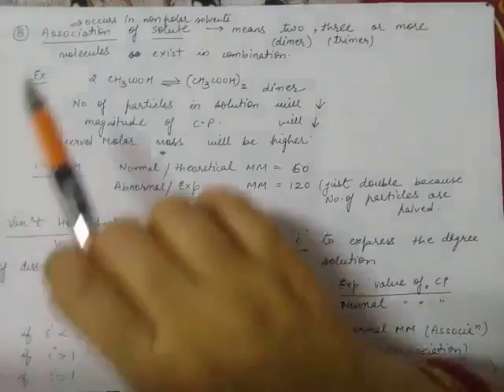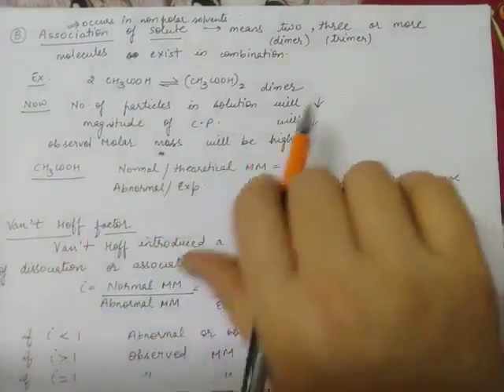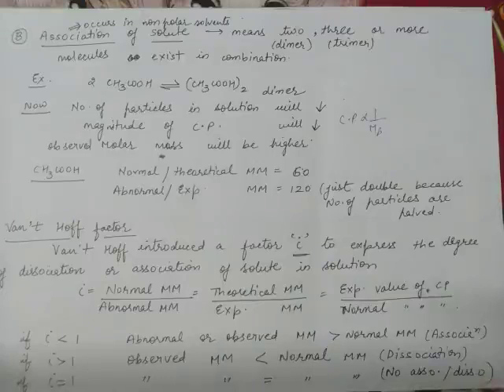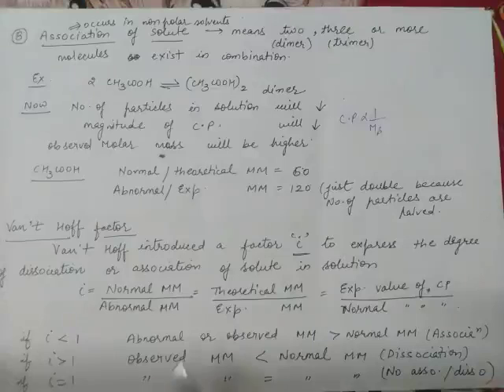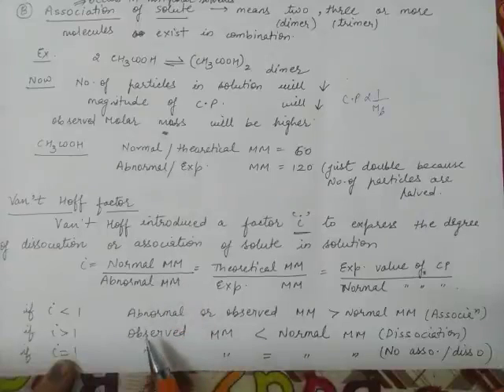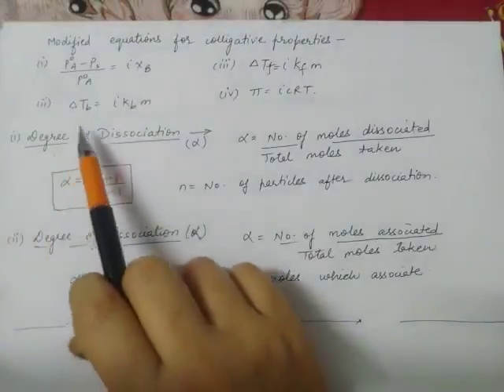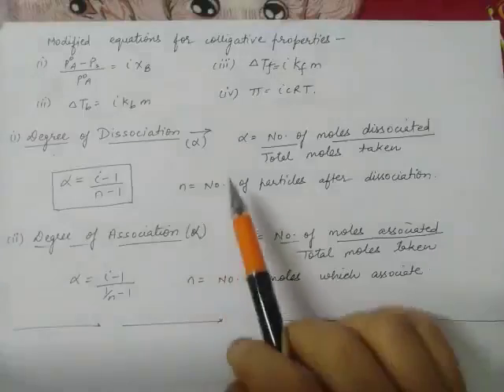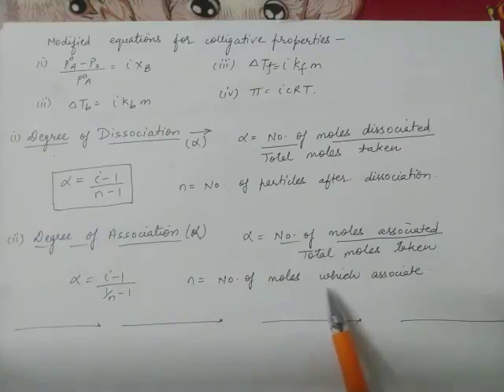Class 12 || chemistry || van't Hoff factor || association of solute